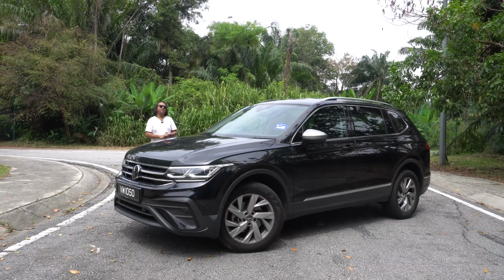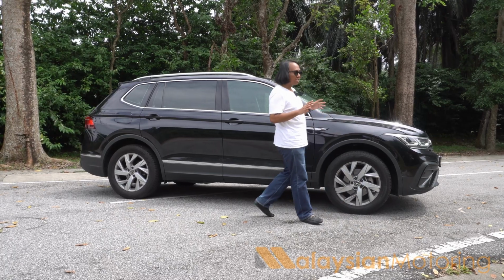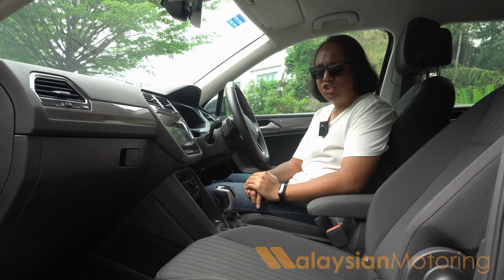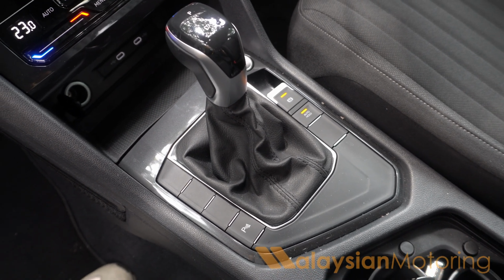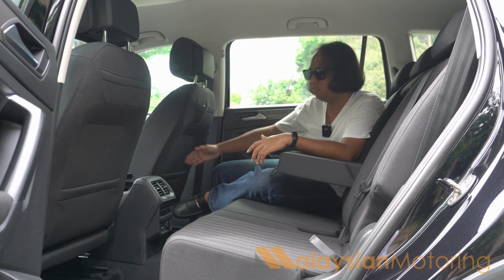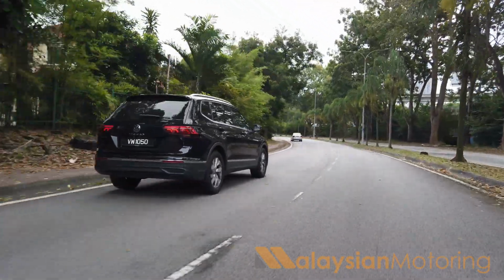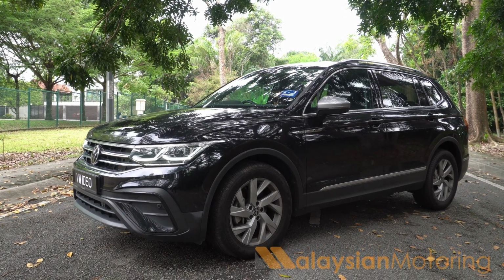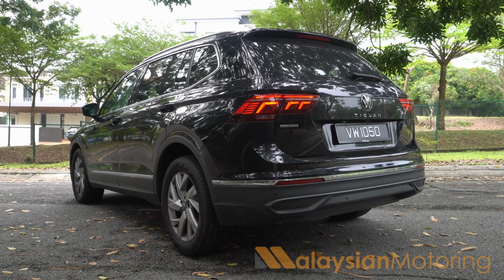2023 Volkswagen Tiguan Allspace Life Review – The Goldilocks Tiguan?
The Volkswagen Tiguan Allspace is the marque's most popular model locally, and so they've decided to try and offer it to even more people by lowering the entry point a little more. The Life model aims to offer only what Tiguan Allspace buyers need, and nothing more. But have they run afoul of taking out too much, and leaving their new entry-level variant a little too bare-bones?

00:00 - Intro
01:19 - Exterior
03:30 - Front Interior
05:56 - Rear Interior
07:43 - Powertrain
08:21 - Handling
08:45 - Fuel Economy
09:25 - Safety
11:21 - Conclusion
13:08 - Outro